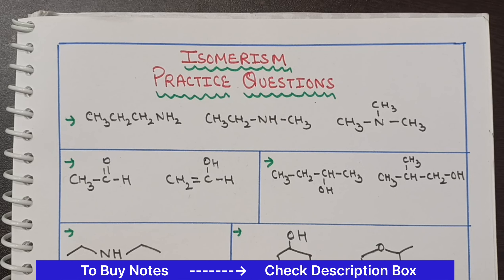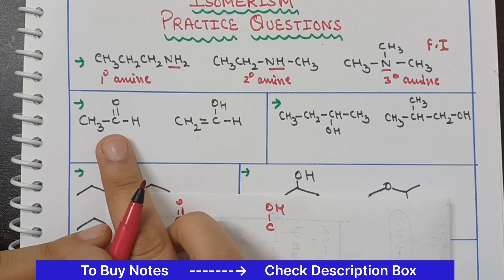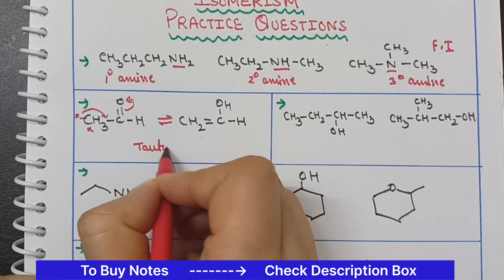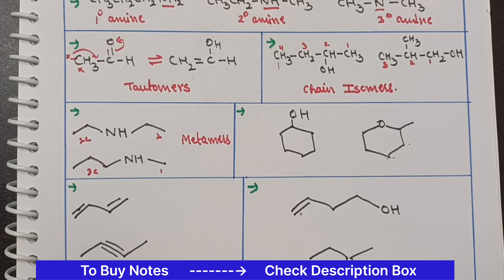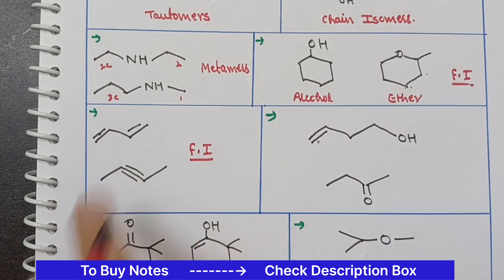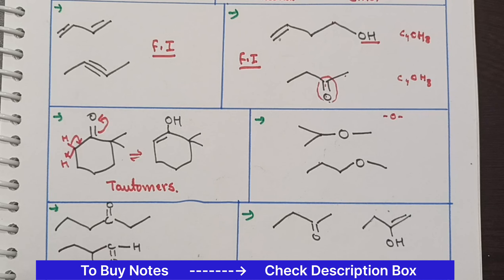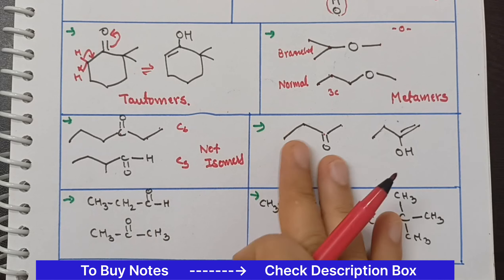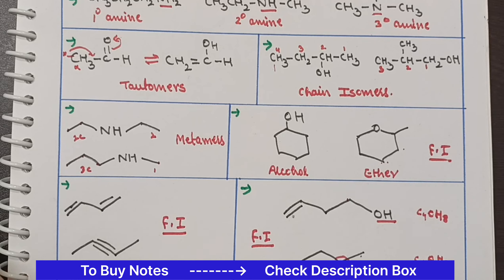Isomerism practice questions | Class 11 chemistry | Organic chemistry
You can buy notes